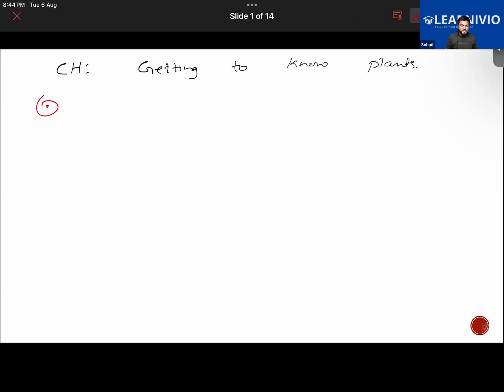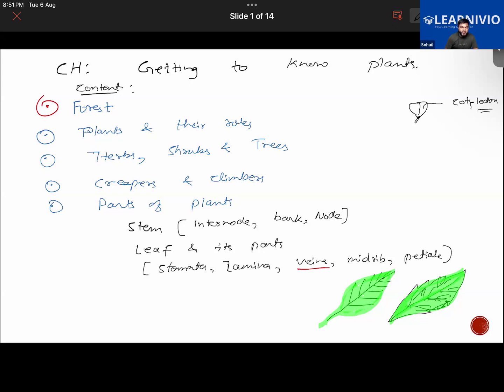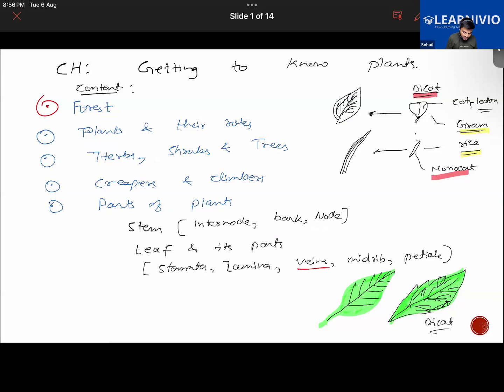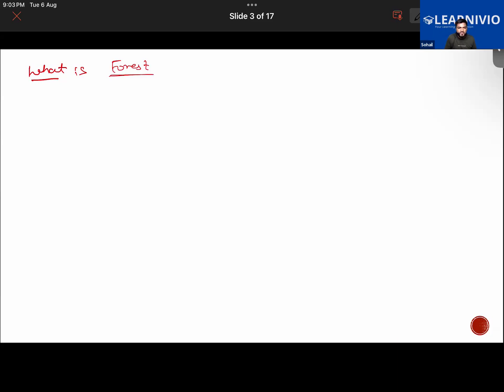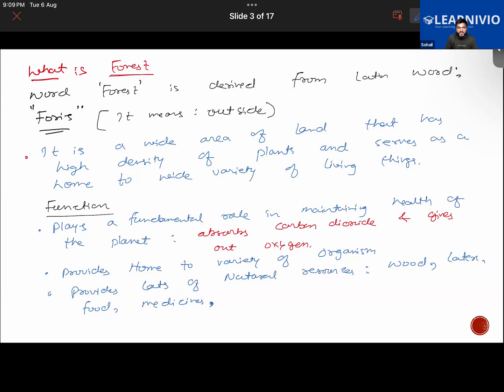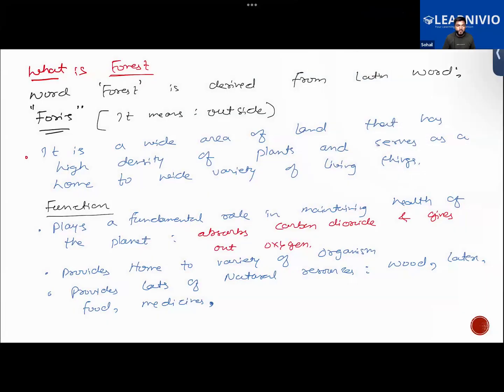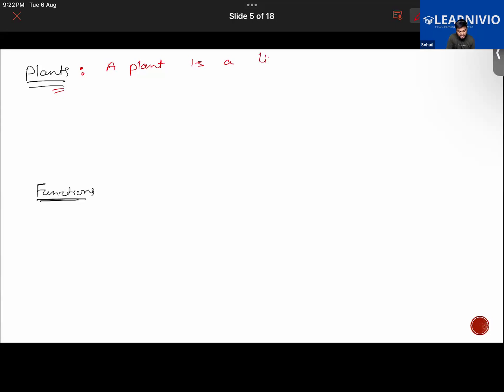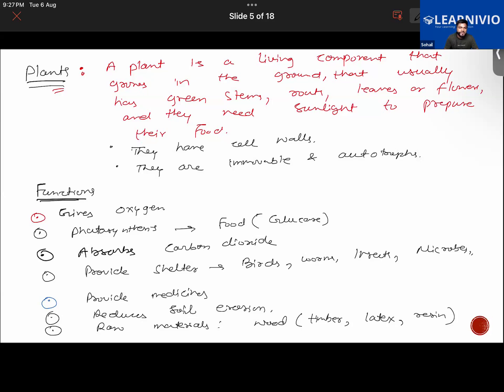Learnivio | Science Lect 6th CBSE S1 06-07-2024